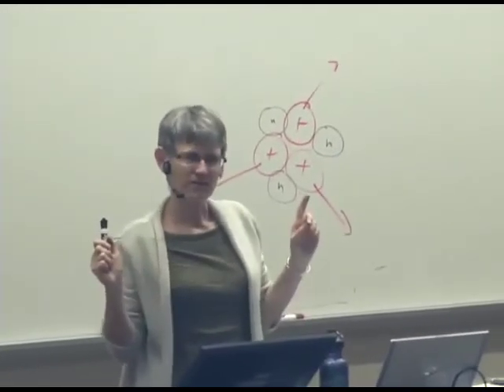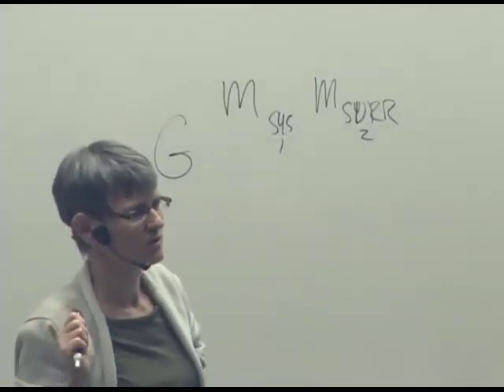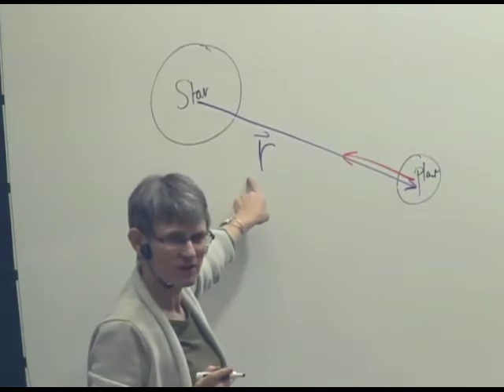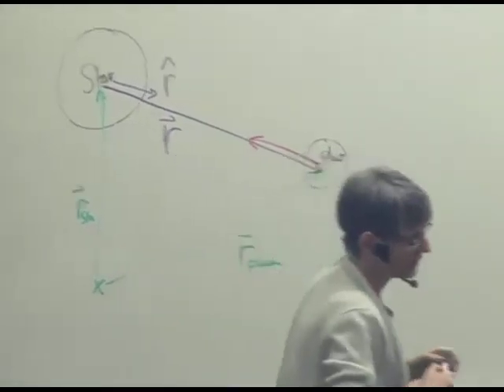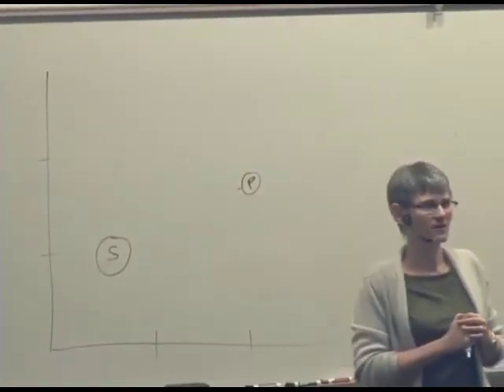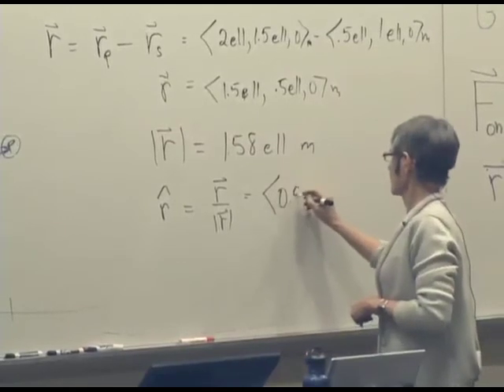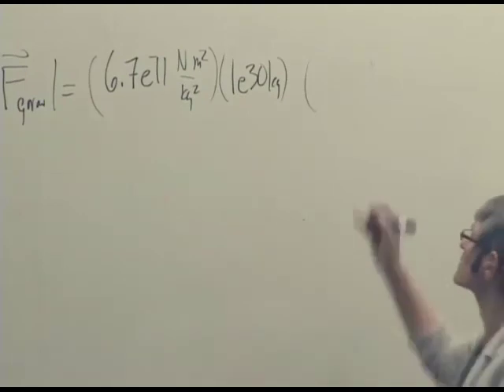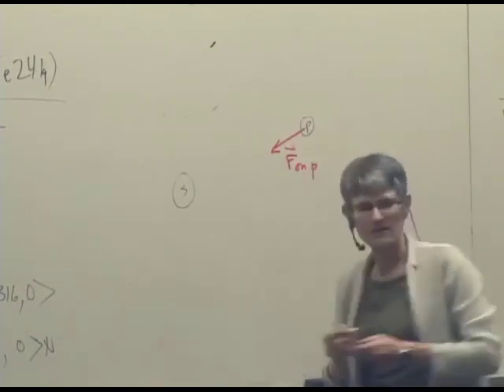Ch3L1b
Chapter 3 lecture 1b section 3.2 - Ruth Chabay